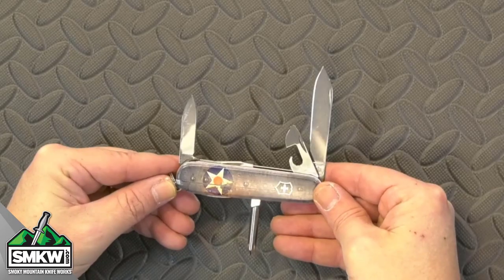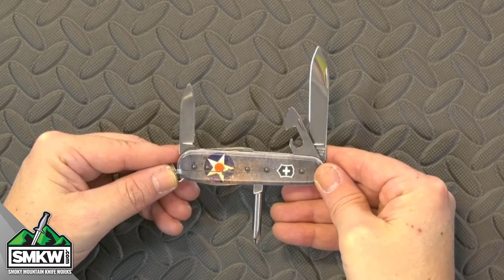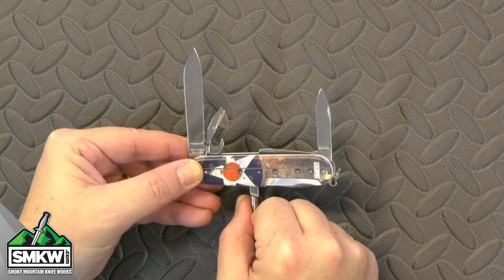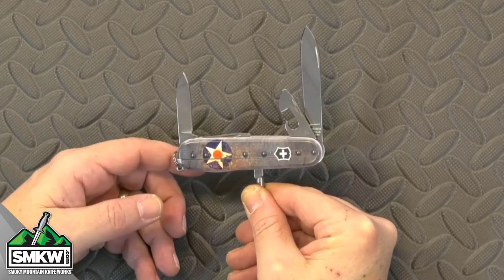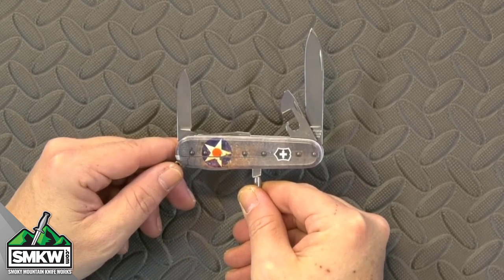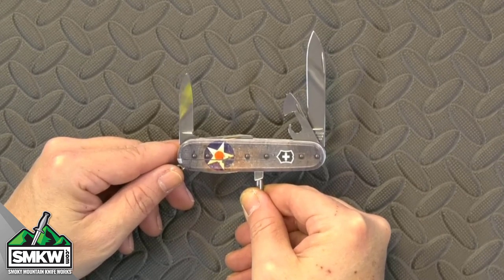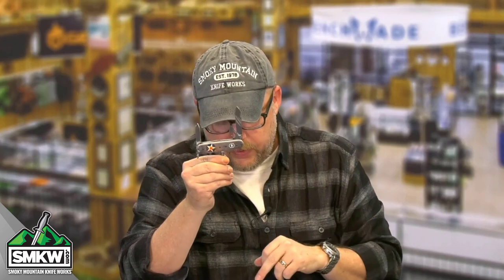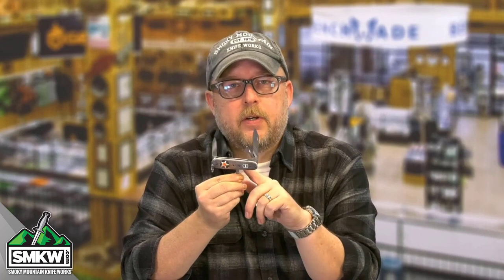SMKW Get to the Point: Victorinox SMKW Exclusive USA Flag Bomber Star Tinker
Item Number: V1038 - $24.99 Features stainless steel blades and tools with a mirror polish finish and ABS plastic handles with a USA Flag Bomber Star print. Different front and back. It includes a can opener, bottle opener, a small and large flat head screwdriver, Phillips screwdriver, reamer/ punch/ awl, a toothpick, tweezers, and a key ring. It's 4" closed and weighs 2.2oz.

*Prices may have changed since the publication of this video.